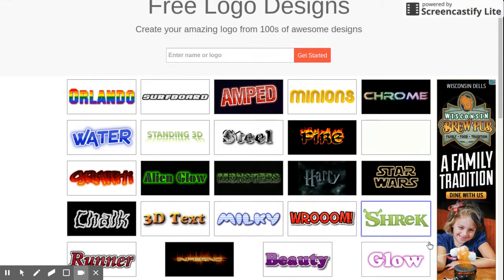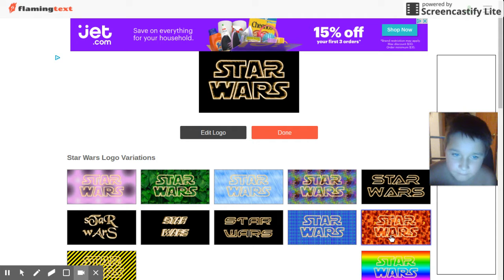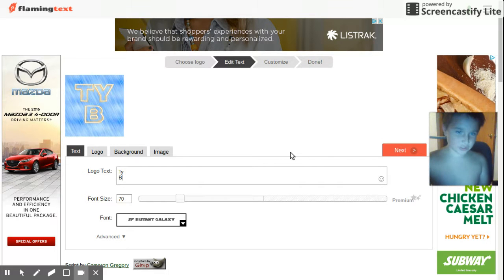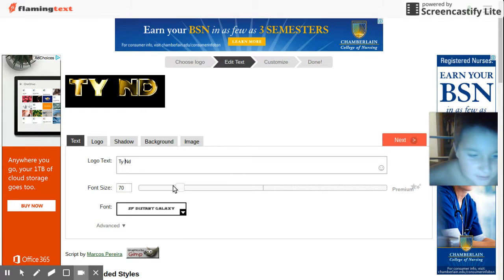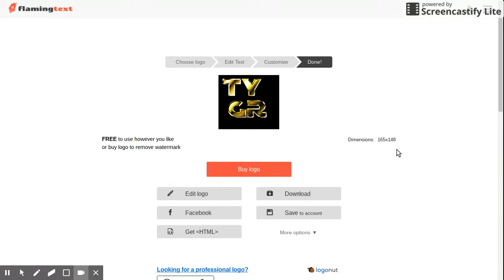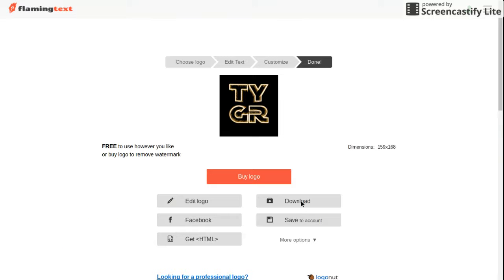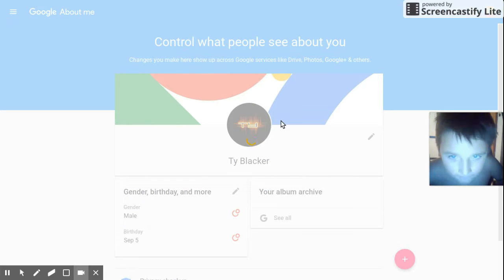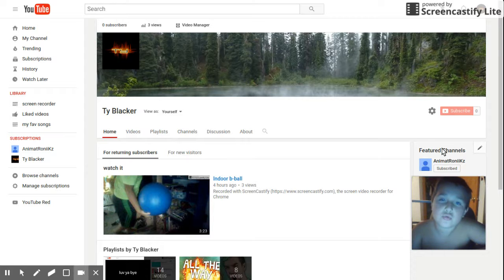how to make logos